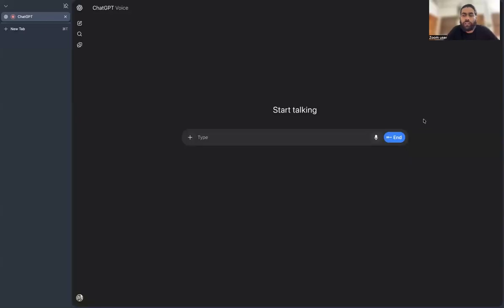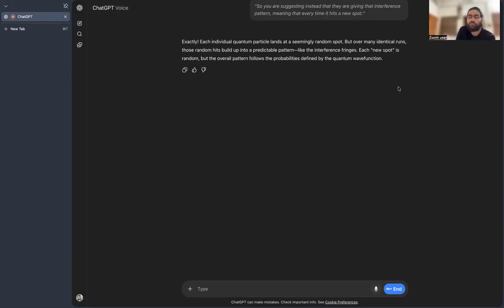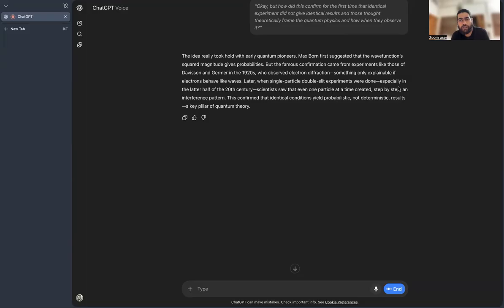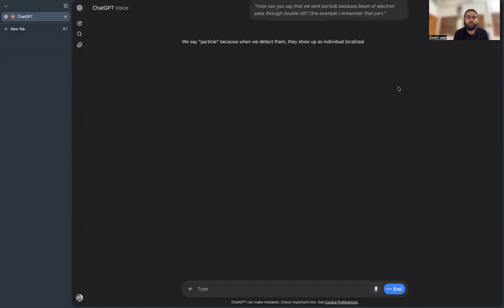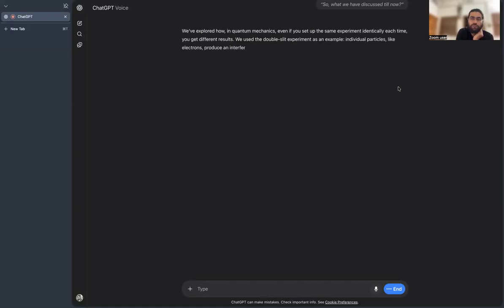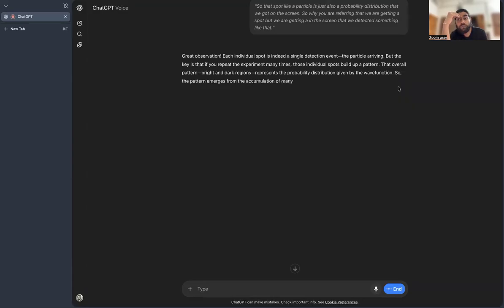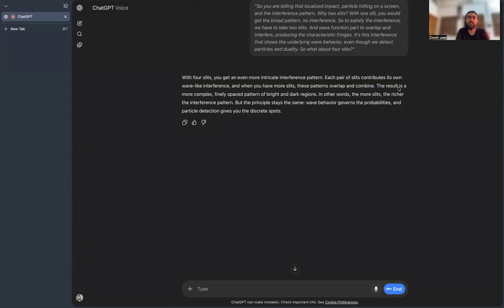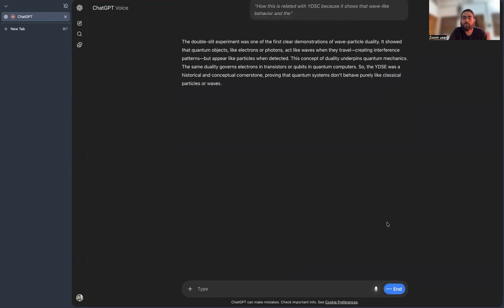Why Identical Quantum Experiments Never Give Identical Results